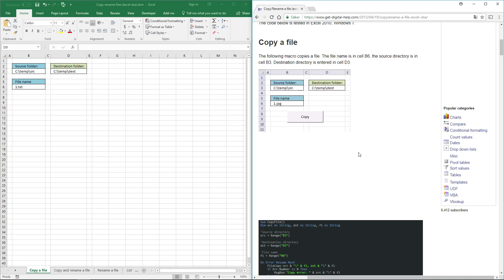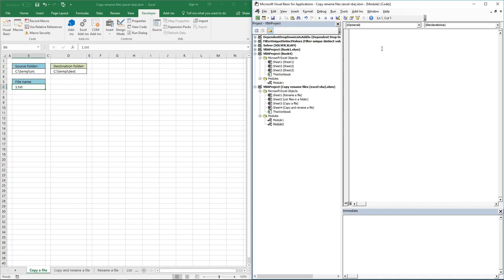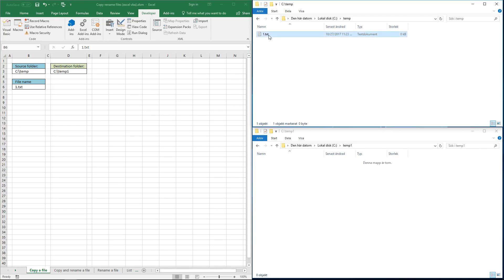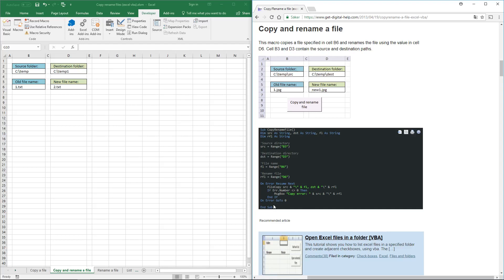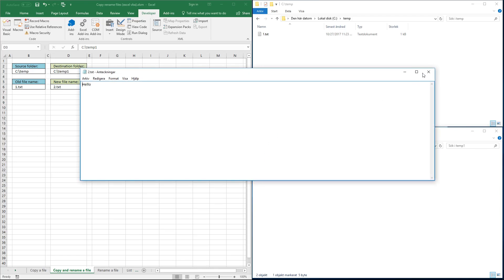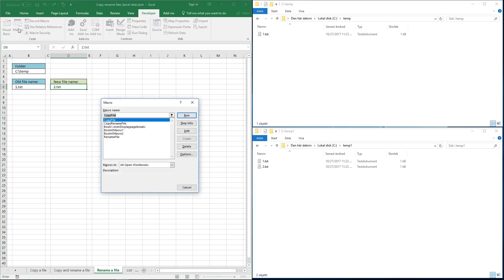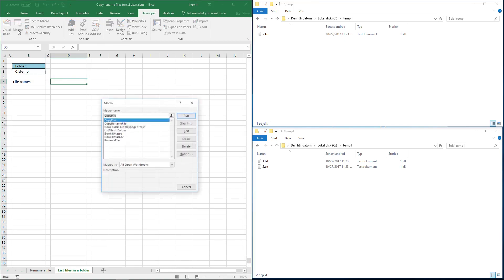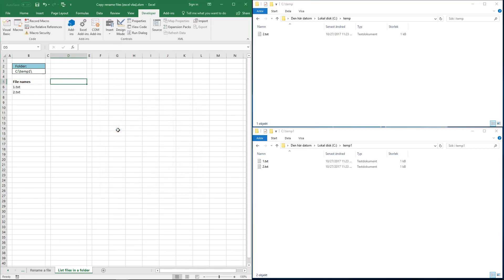Copy/Rename/List files in a folder